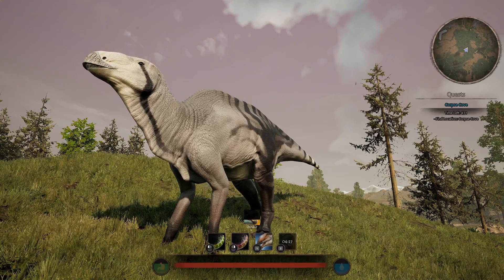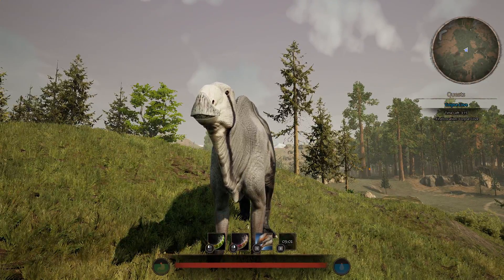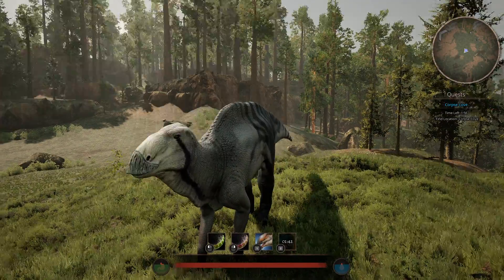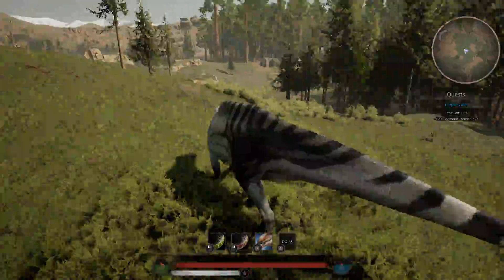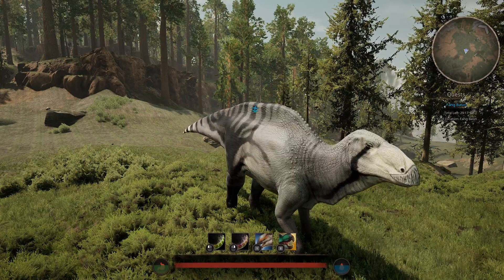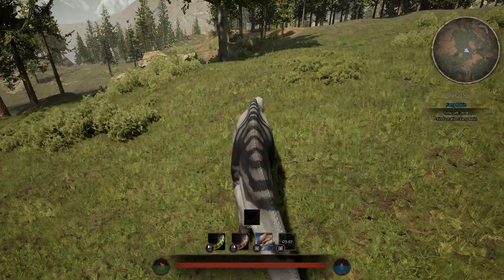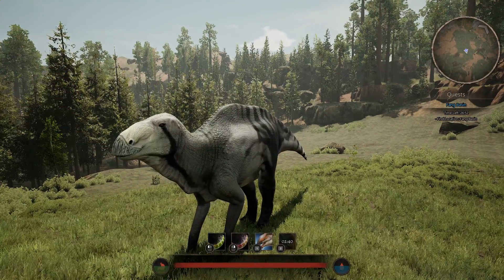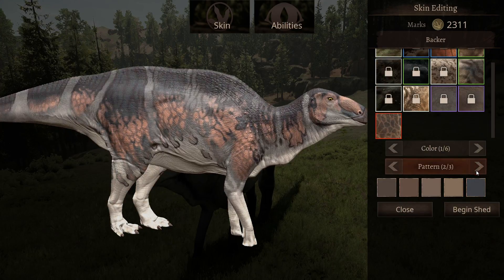Barsboldia Showcase - Path of Titans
The Bars is the tankiest dino in the game, with some really impressive stats to match to its impressive stature.